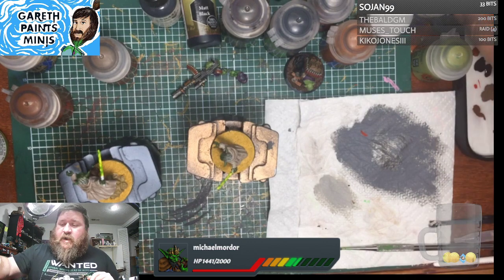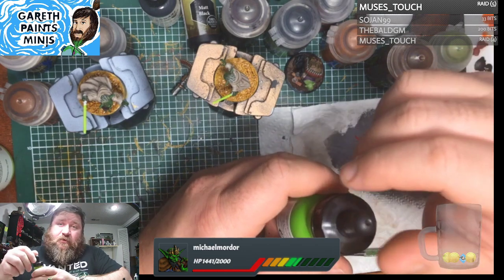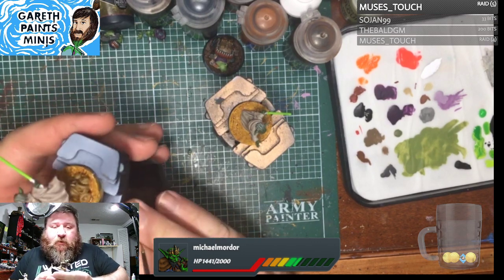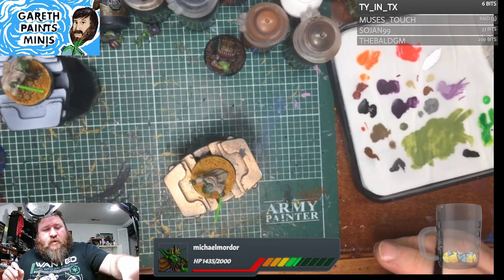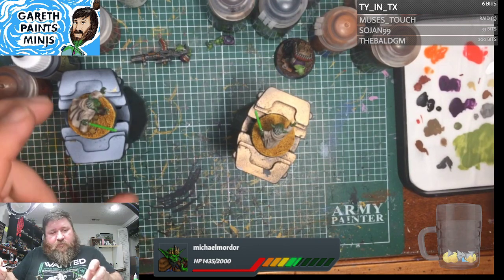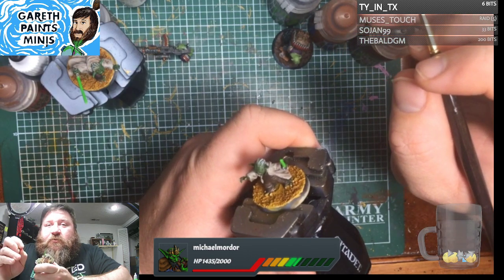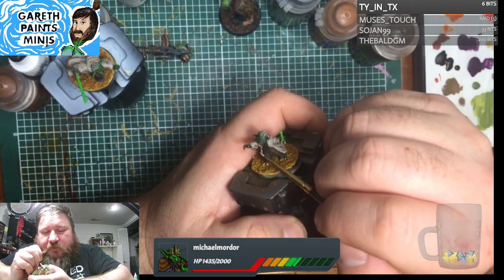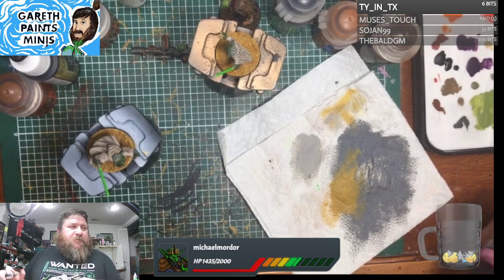Grand Master Yoda paint and chat!